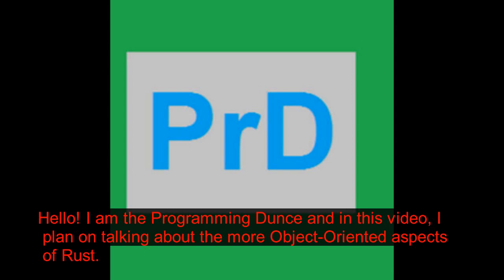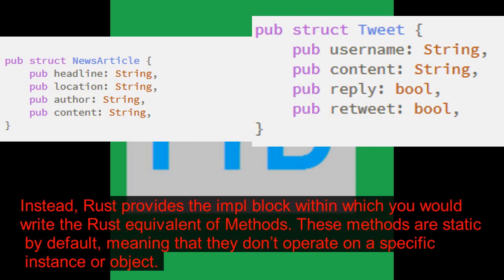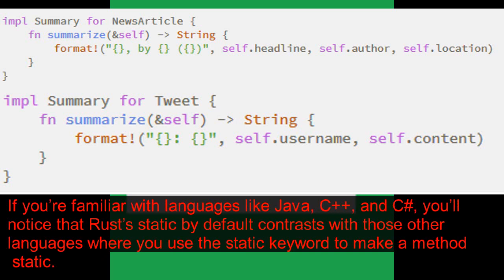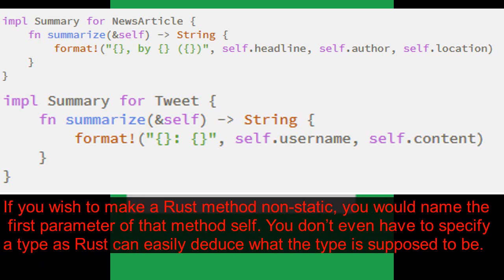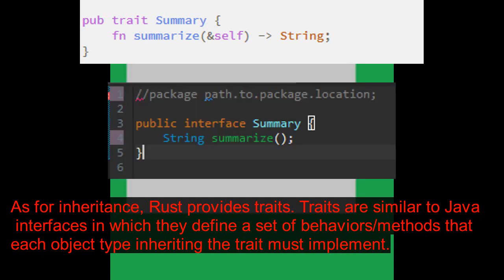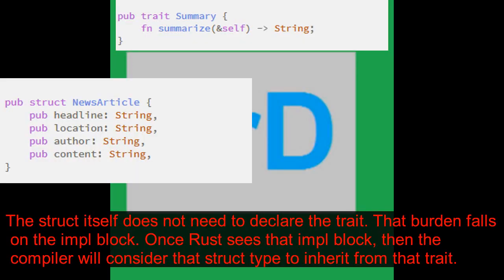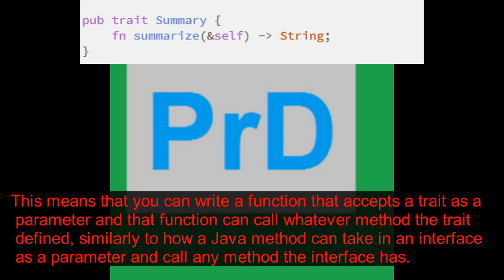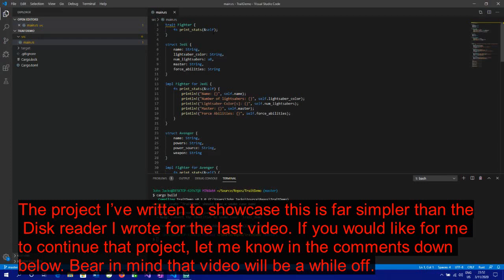Intro to Rust 5: Inheritence through Traits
The Rust Programming Language does provide a means of Inheritance, through Traits - which are similar to Java Interfaces. In a trait block (as in an interface), you define a set of Methods.

Once you with to implement a trait on a given struct type, you can implement that method in the "impl" block and call that method on the type.

Information I got on the "dyn" keyword.